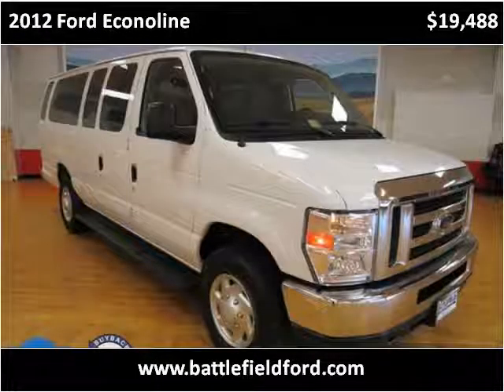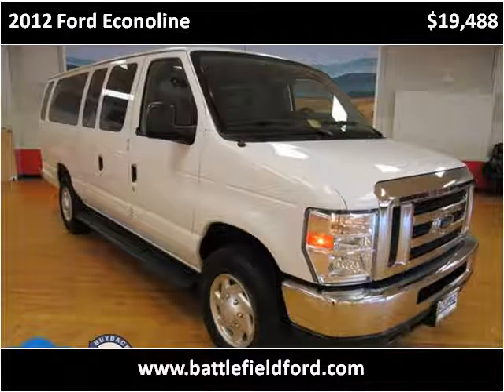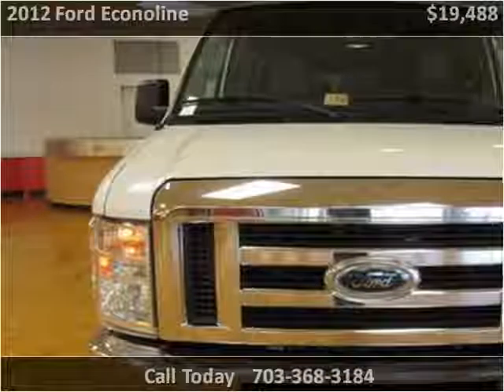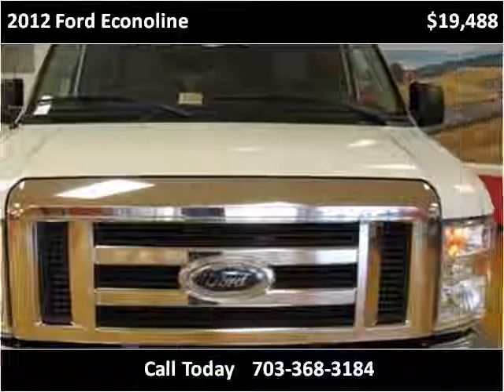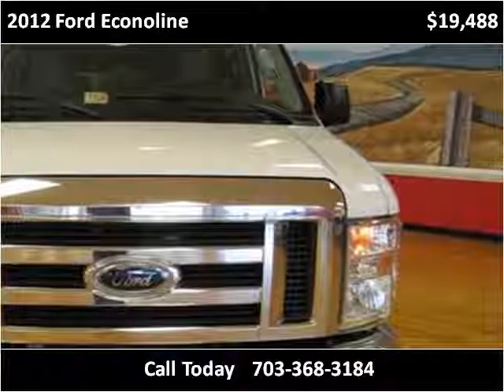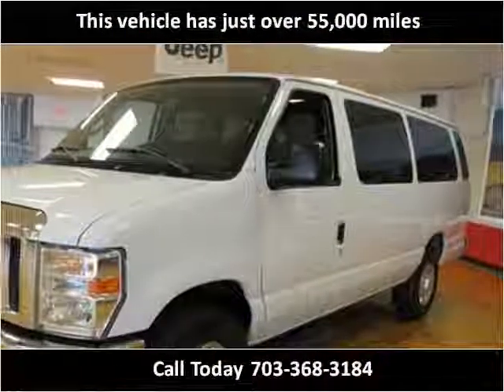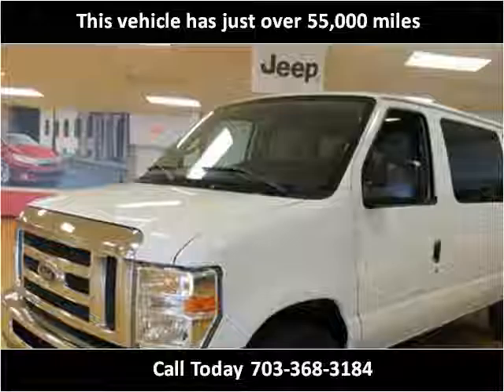2012 Ford Econoline Used Cars Manassas VA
This 2012 Ford Econoline is available from Battlefield Ford Manassas.